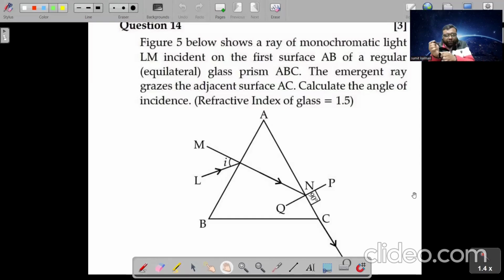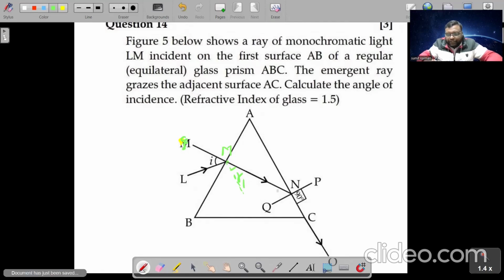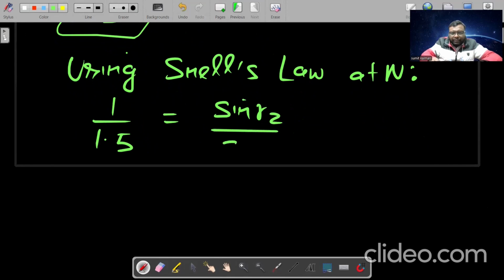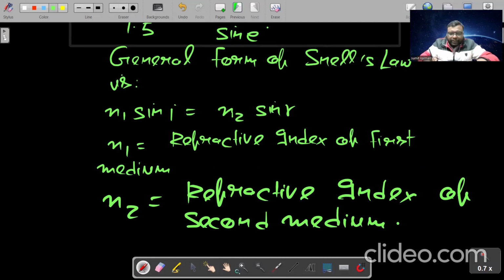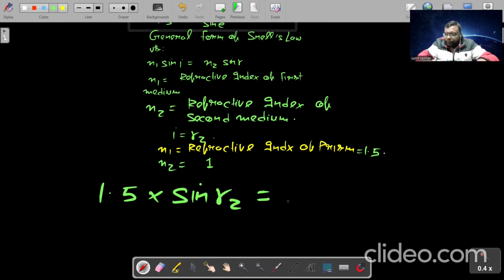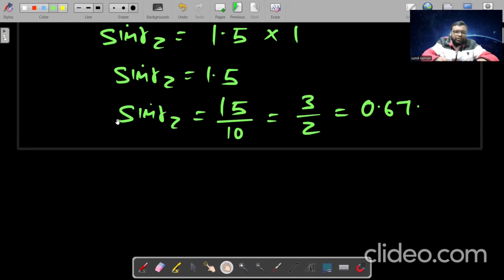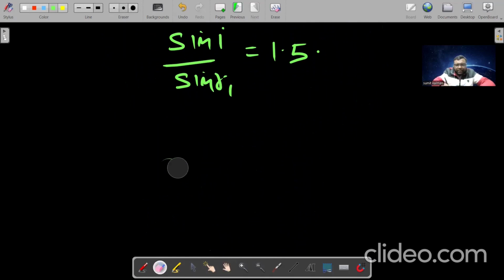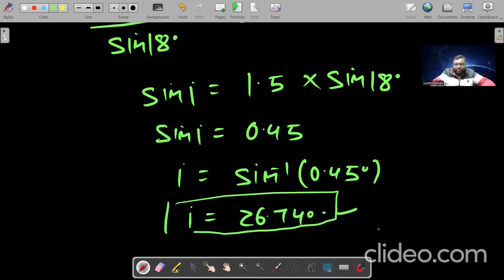ISC BOARD # CLASS 12 # OPTICS # 2024 DETAILED SOLUTION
This video is helpful for :
Conceptual Clarity + Problem solving